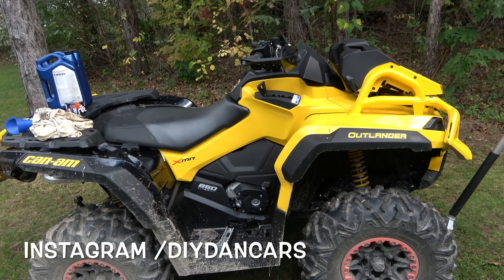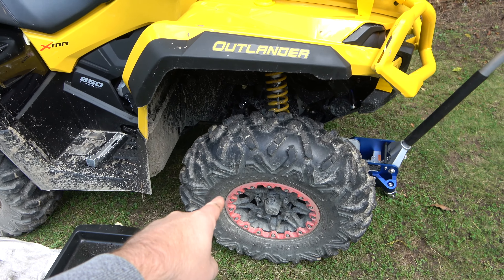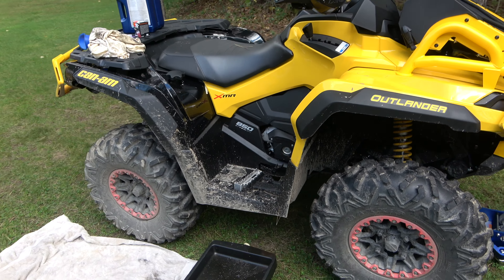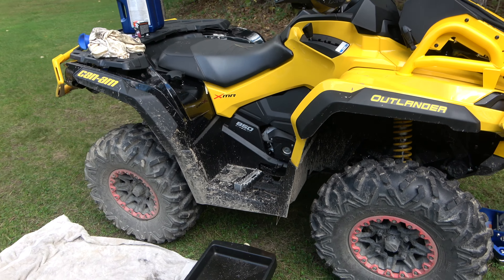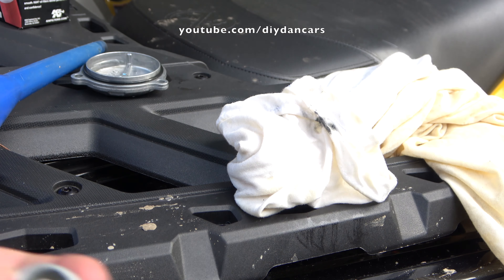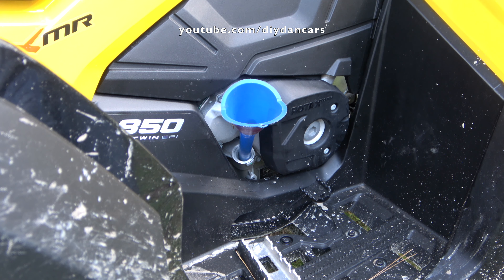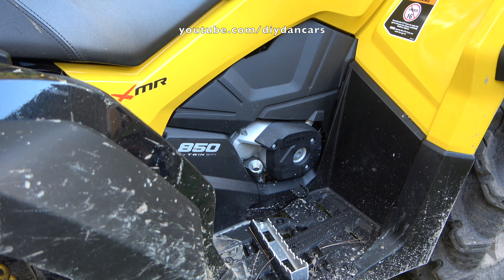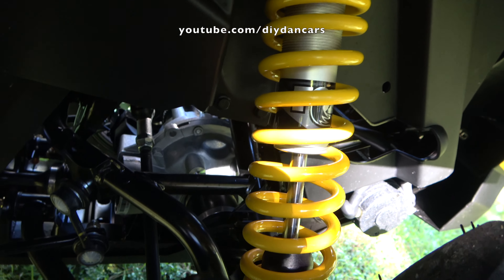How To Change The Oil In A Can-Am Outlander 850 XmR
In this video I show you what steps I took in order to change the oil and filter in my 2021 Can-Am Outlander 850 XmR. If you own an Outlander 570, 650, 850, or 1000, then this video will also be helpful since all of these models share the same oil change procedure.

The parts I used can be found below:
Shell Rotella T6 5w-40 oil I used
K&N Oil filter I used
Crush Washers
O-Ring for oil filter cover
Complete oil change kit
Torx bit socket set

DIYDanCars is a participant in the Amazon Services LLC Associates Program, an affiliate advertising program designed to provide a means for sites to earn advertising fees by advertising and linking to Amazon.com. Your purchase from the above links helps supports this channel and create content for viewers like you. Thank you for your continued support!